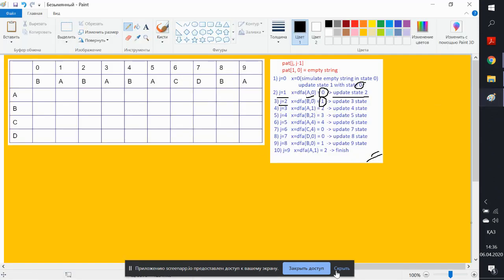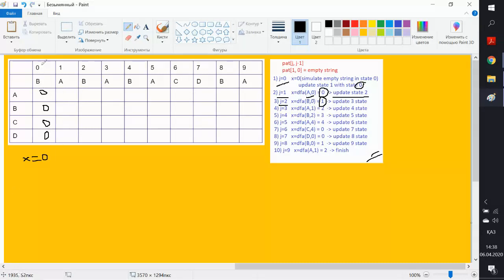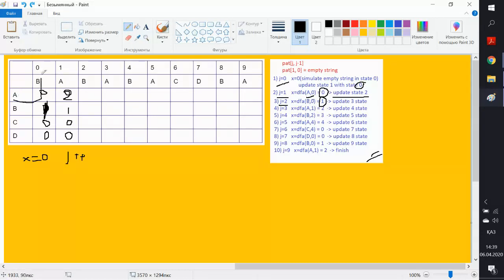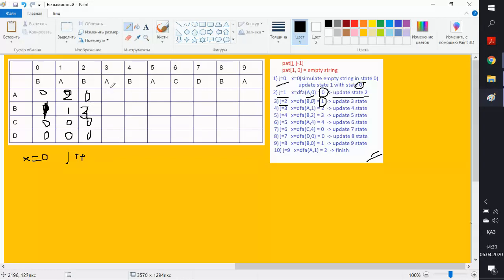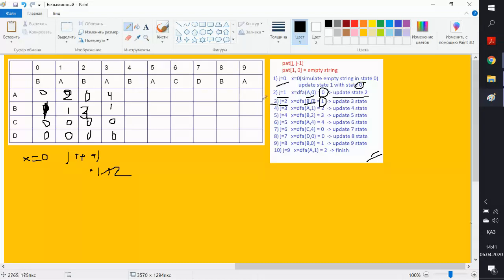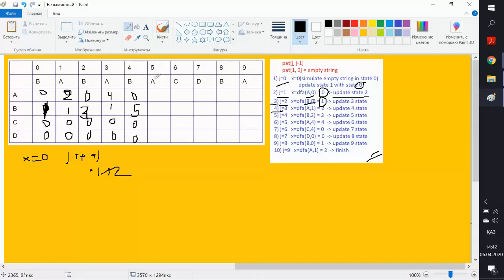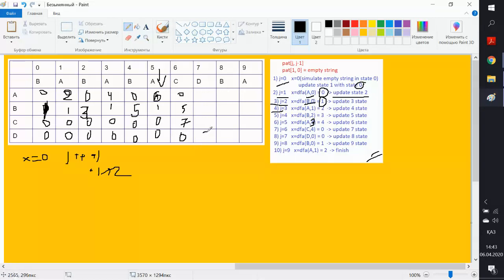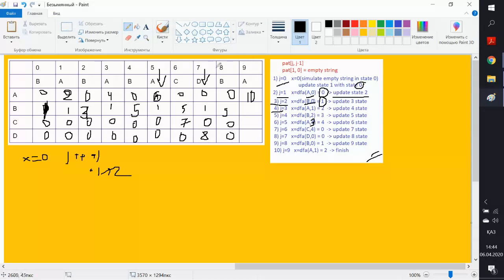DFA part 2(Deterministic finite automaton). Example with solution.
Construct DFA for the pattern "BABABACDBA" when R={A,B,C,D}.
The task was done by the Advanced Algorithms course at the university. If you found a mistake or misunderstood, please let me know.